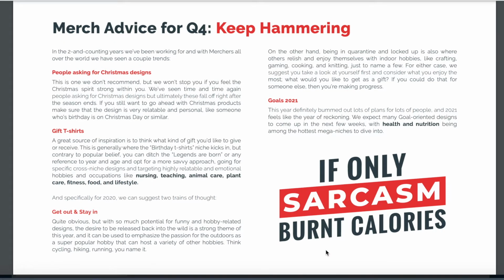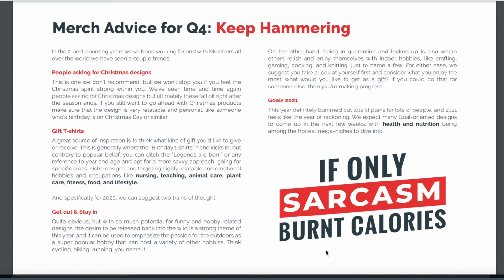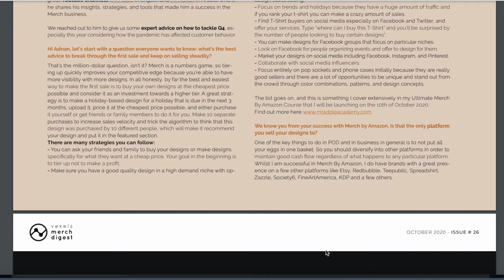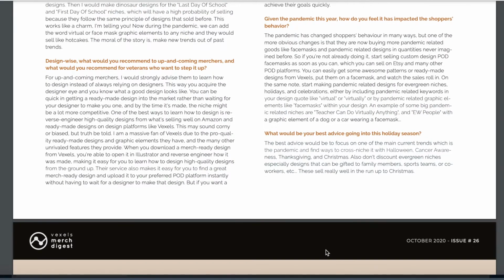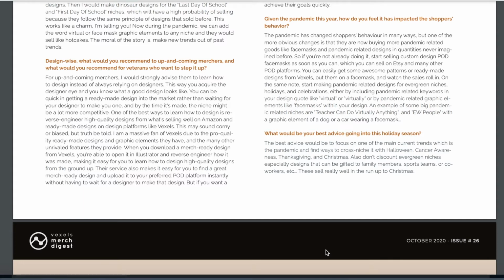Print on Demand Niche Research | How to Find Ideas for Print on Demand | Vexels Merch Digest #2